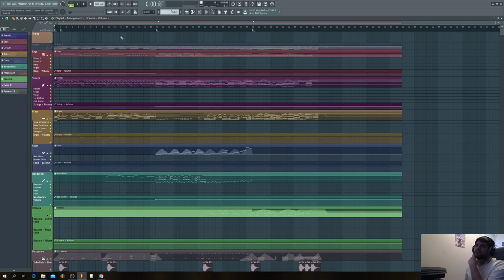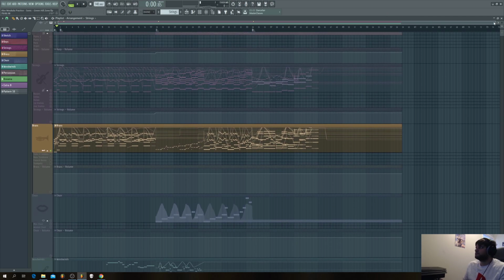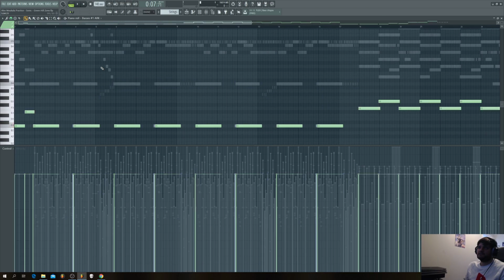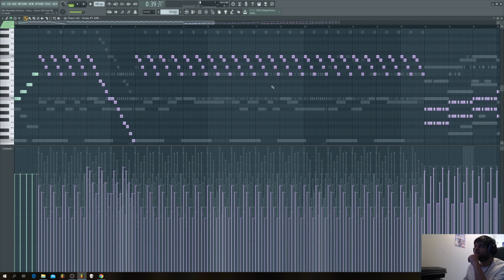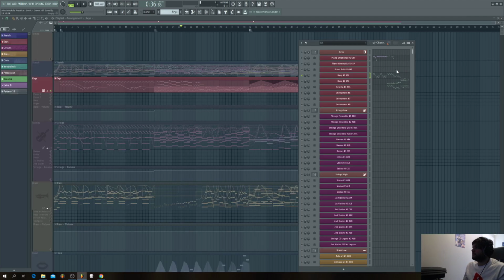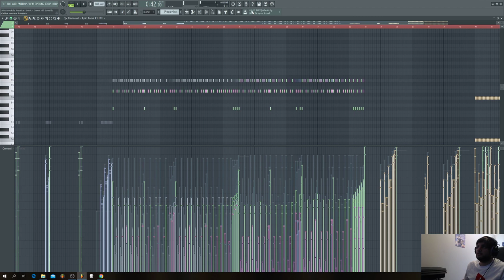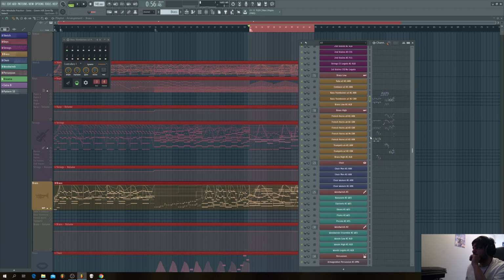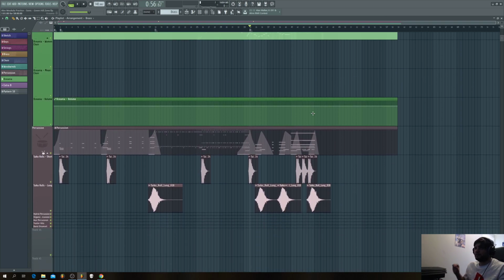Orchestration Basics - What Alex Moukala from scratch made me aware of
Hey everyone!

This is just a video on what I got aware of by replicating Alex Moukala's steps in his from scratch series.

I probably missed talking about some things but I really hope this is useful and is an eye opener.

Thanks

Peshti